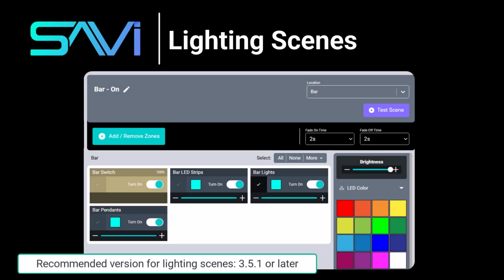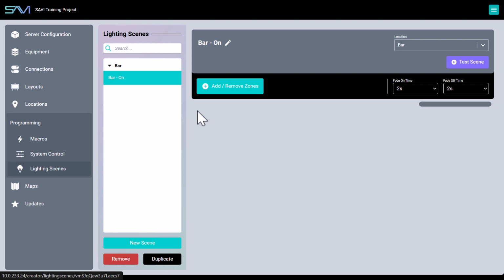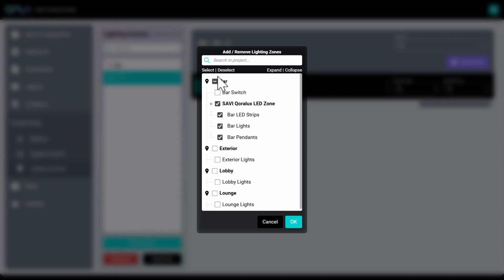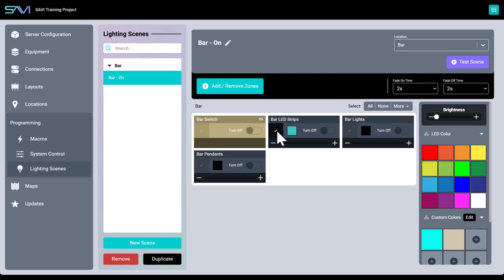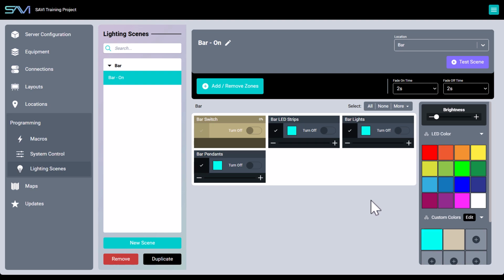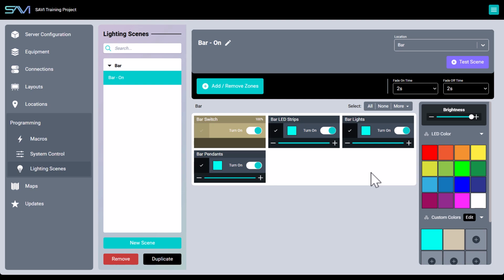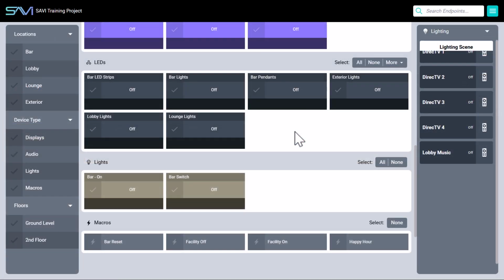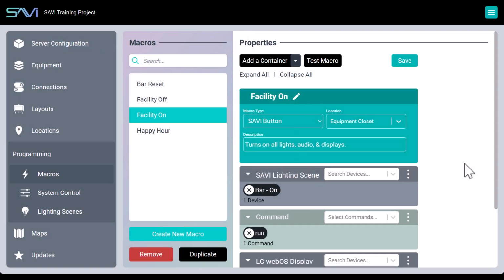Lighting Scenes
Learn how to create & edit lighting scenes in SAVI. Both Creator & Facility View Lighting Scene portions are covered.

00:00 - Intro
00:21 - Creating a New Lighting Scene
00:42 - Adding Lighting Devices (LED Zones & High Voltage Devices) to the Scene
01:32 - Configuring the Lighting Devices & the Scene
03:00 - Editing Lighting Scenes in Facility View
03:26 - Launching Lighting Scenes in Various Ways
04:03 - Outro